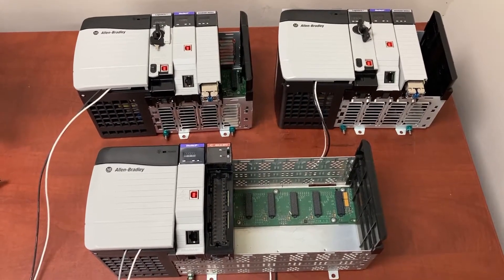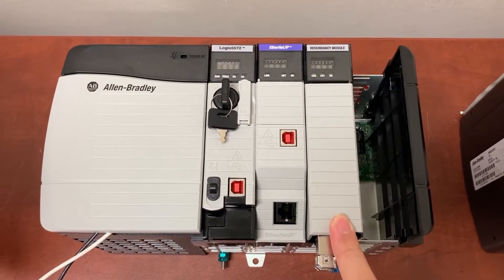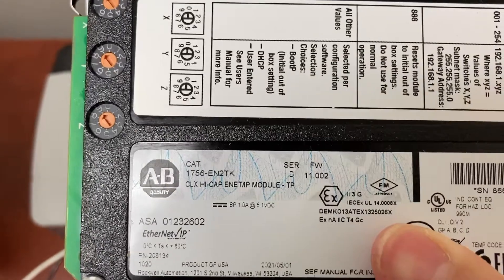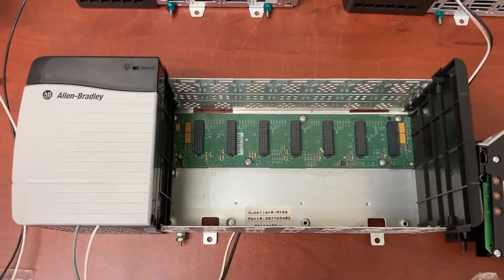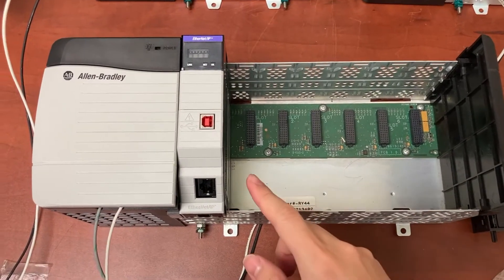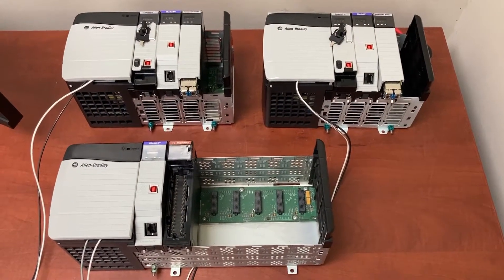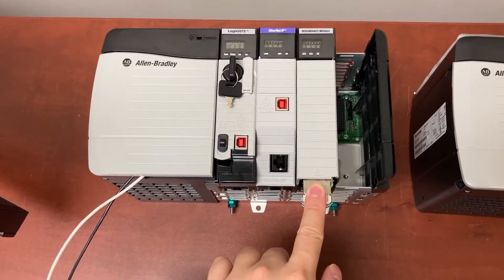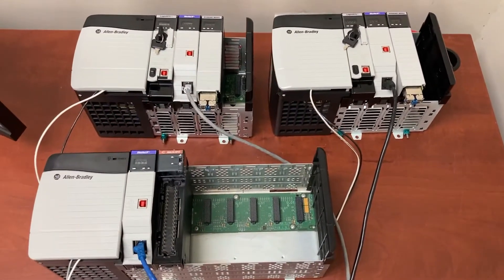Allen Bradley ControlLogix Redundancy System 1756 Part 1/5 - Hardware Set Up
ControlLogix Redundancy System:
2 PLC/CPU Racks:
   1756-L72 or 1756-L72K;
   (Same hardware, “K” is for additional conformal coating)
   1756-EN2T or 1756-EN2TK;
   1756-RM2 or 1756-RM2K;
1 IO Rack:
   1756-EN2T or 1756-EN2TK;
   1756-IF16 or 1756-IF16K.

Software:
Studio5000 Logic Designer;
Control Flash;
Rslinx Classic.